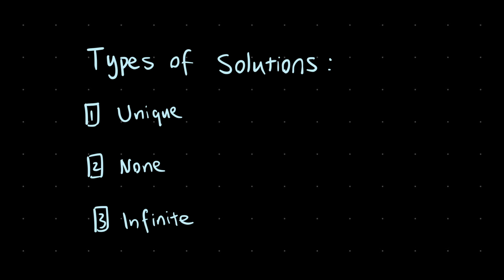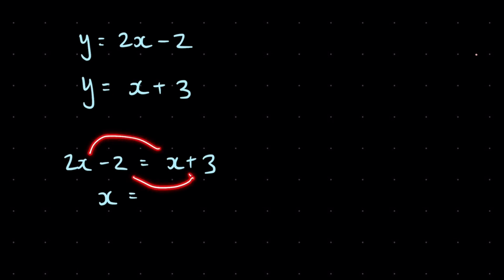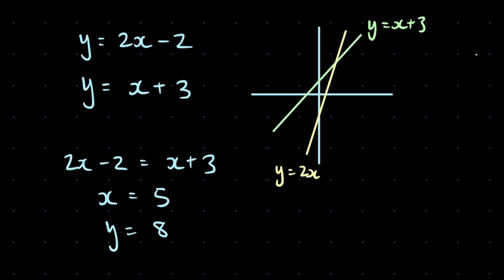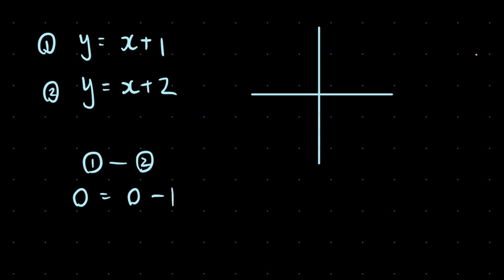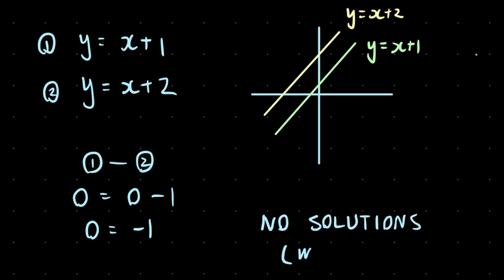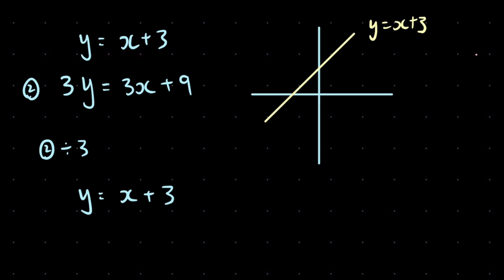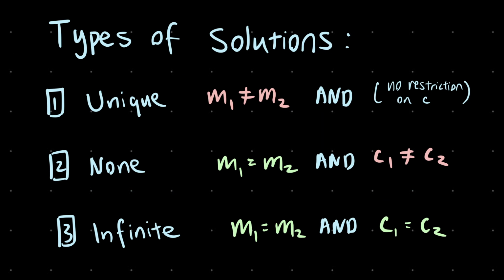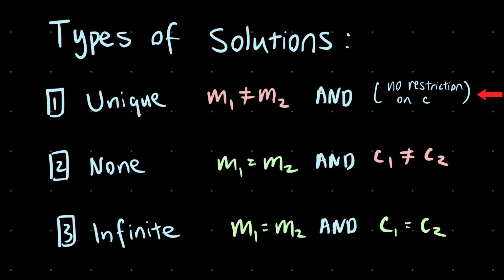Types of Solutions - Unique, None and Infinite Solutions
When solving simultaneous equations, there are three types of solutions - unique solutions, no solutions, or infinite solutions. This video covers these three types of solutions, the requirements for getting each solution as well as a general rule to help you categorize these cases.